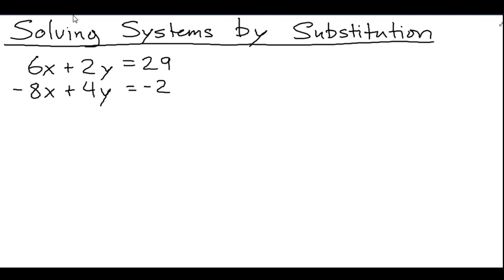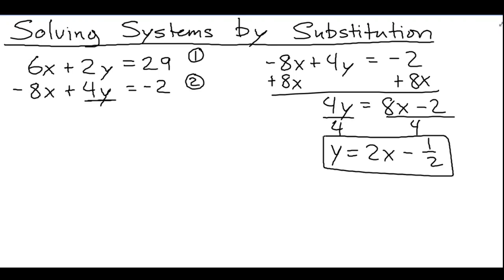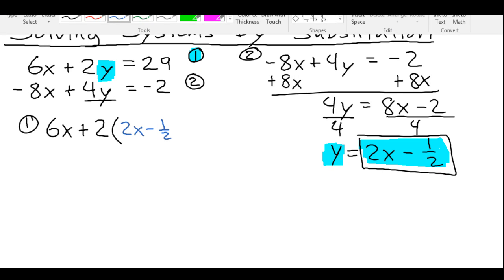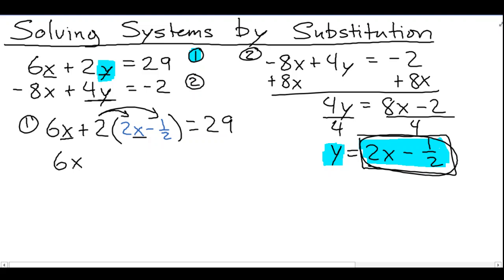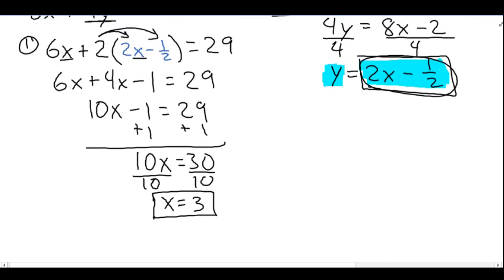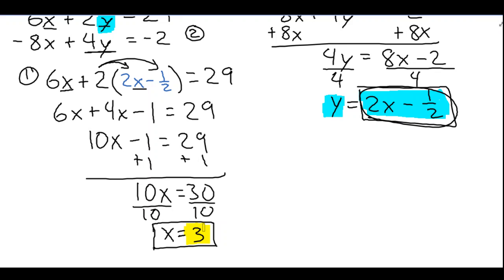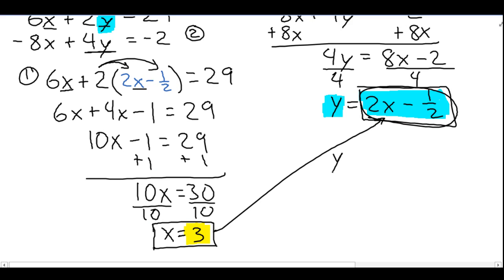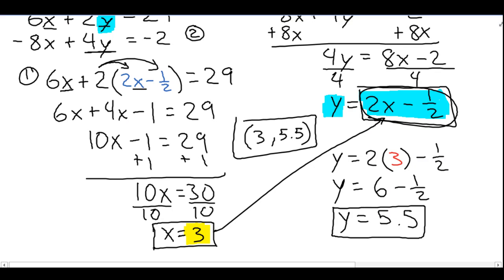Solving linear system of equations by substitution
How to solve linear system of equations using the substitution method.